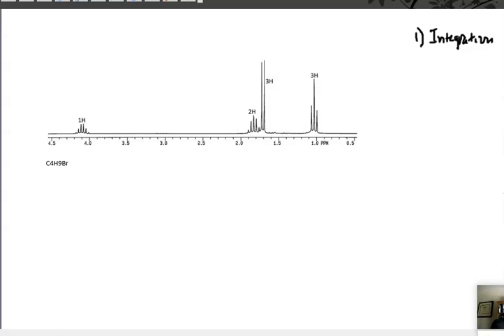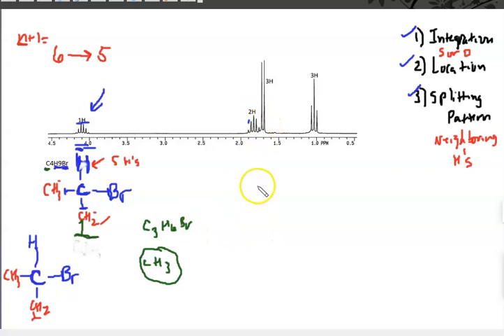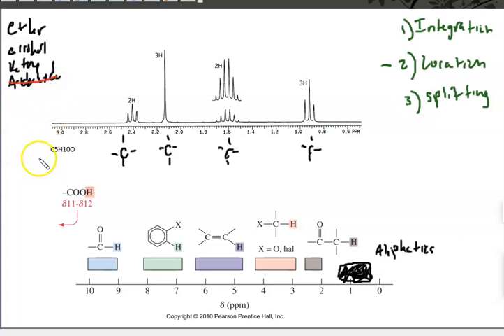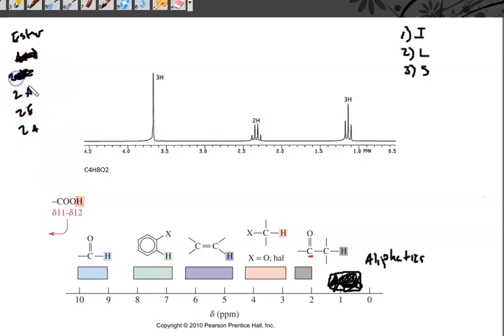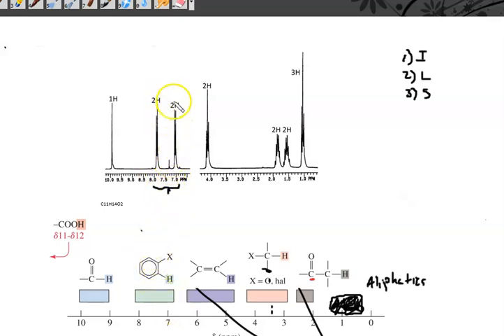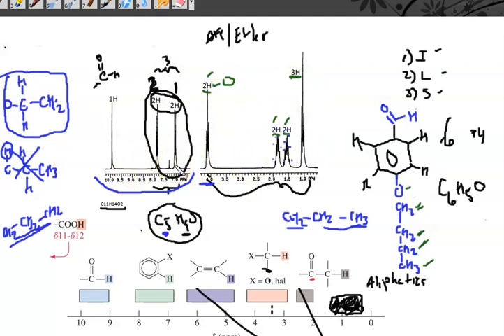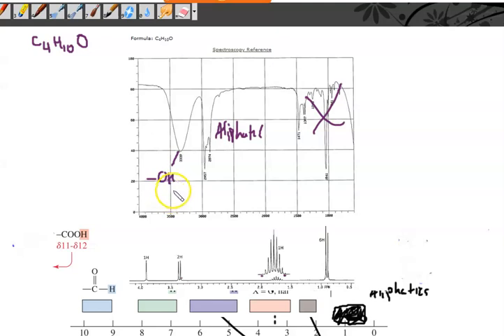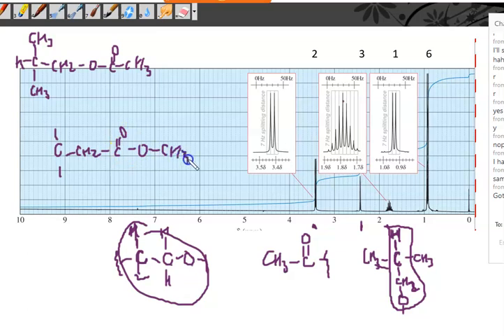5 6 CHE 205